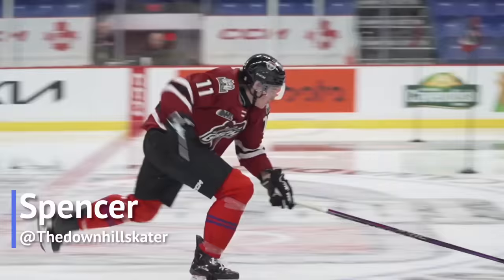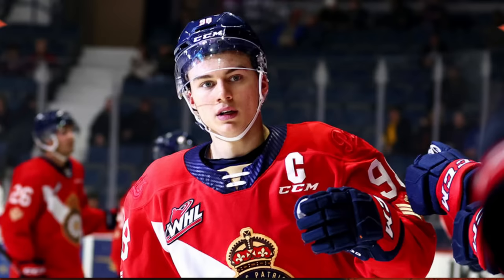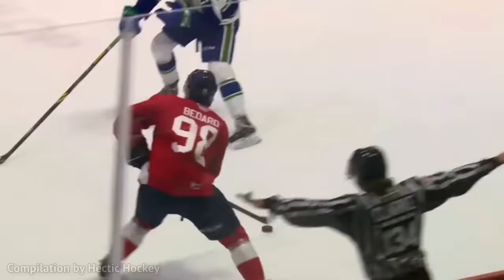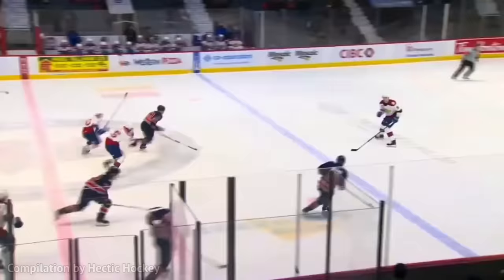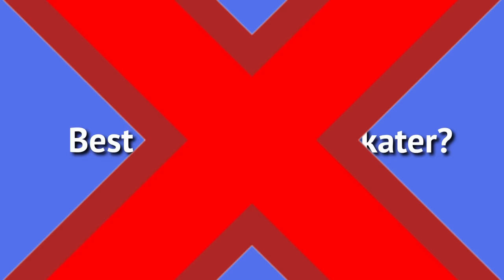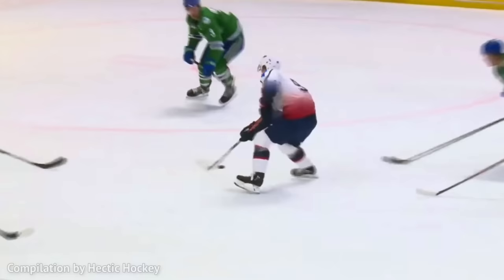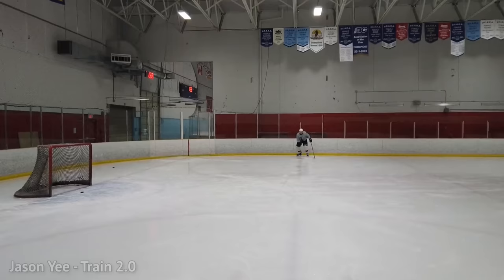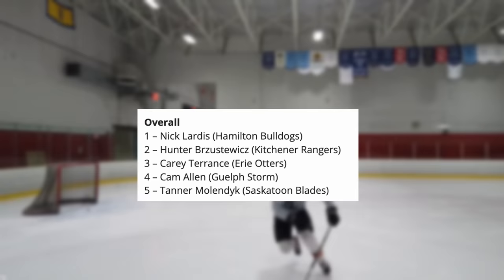Bedards combine results are in... they're BAD...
Last week was the 2023 CHL/NHL prospects combine and Connor Bedard did not perform as a generational prospect would be expected to. In this video we'll look at what that means and should we re-define what it means to be a good skater?

Should they change the format and tests?

I don't think so, they server their purpose and in reality everyone knows there's more to hockey than skating around a few cones. Plus I doubt scouts put much weight into these tests anyway... at least I hope not.

Also, his results are NOT bad.

Mechanics clip library for more NHL examples and clips to breakdown!